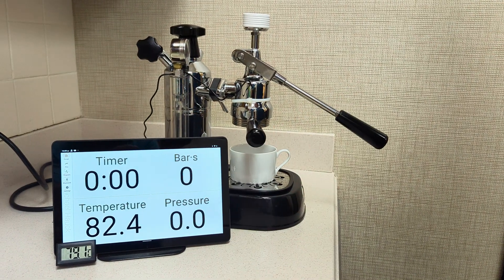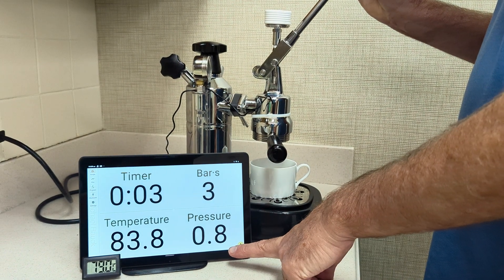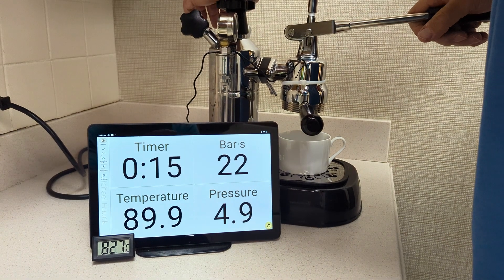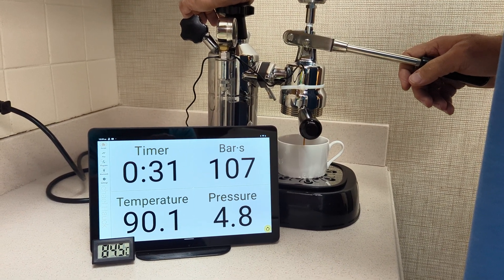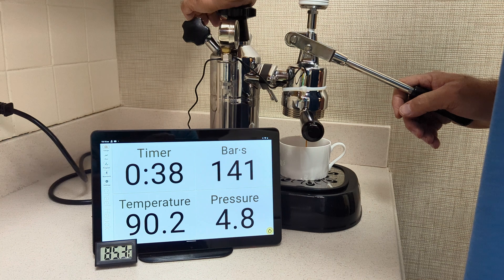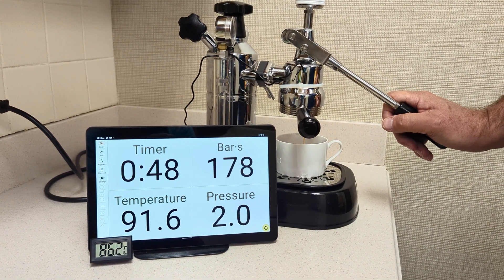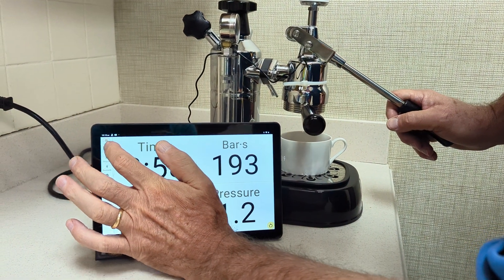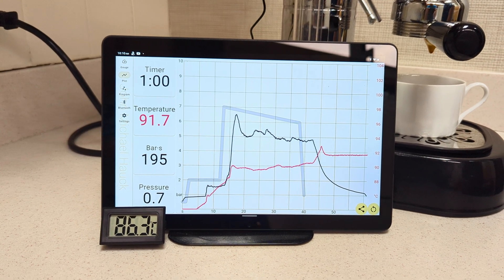2. La Pavoni Pressure & Temperature Profiling - Pulling a Shot - Digital Display